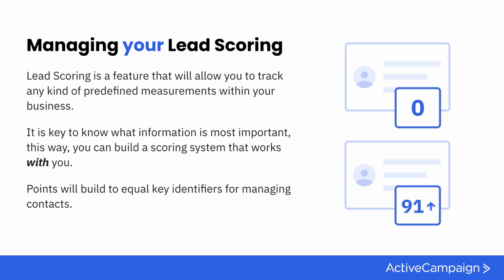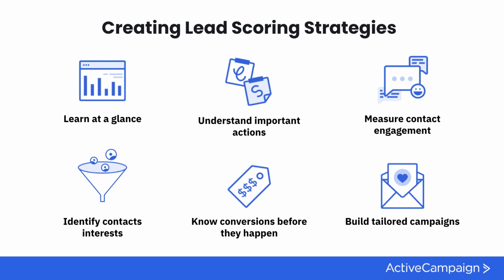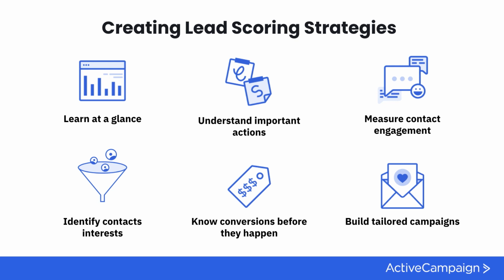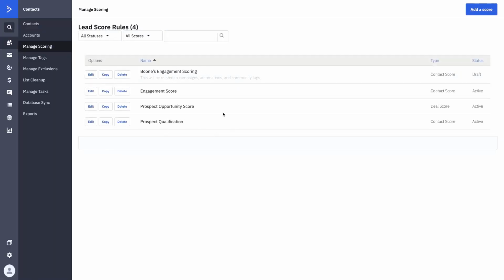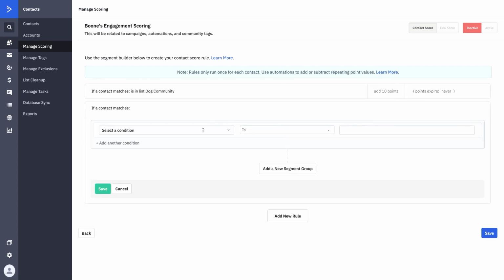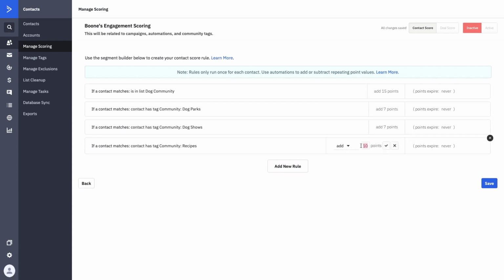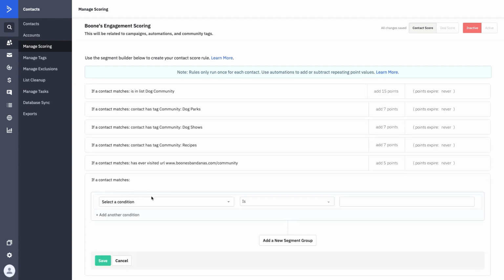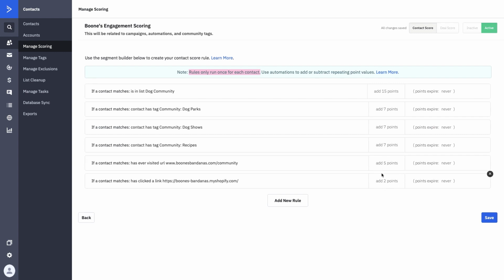ActiveCampaign - Lead Scoring!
credit to  ActiveCampaign